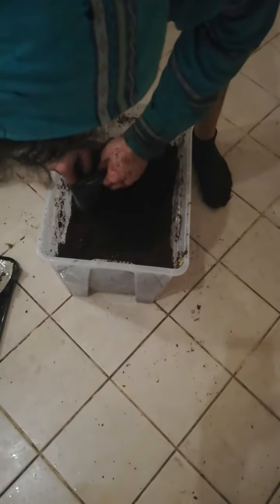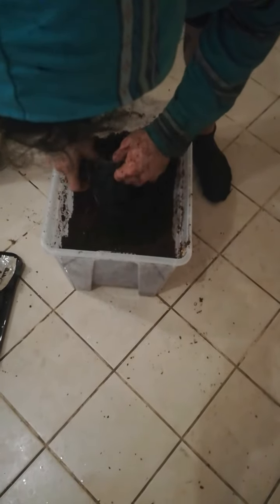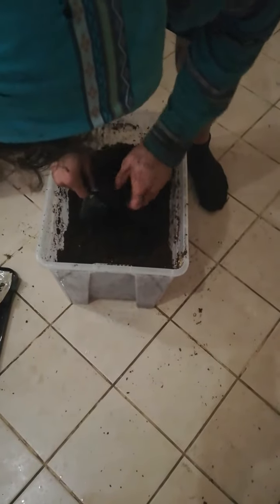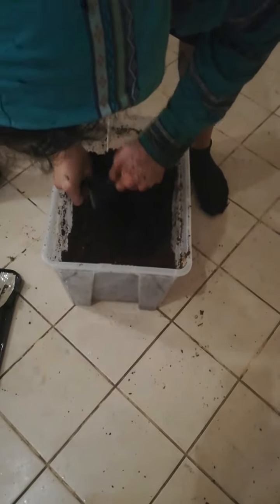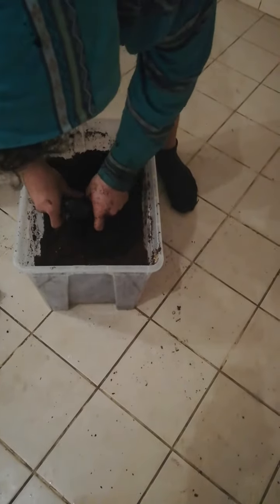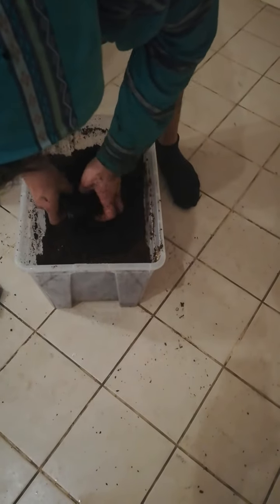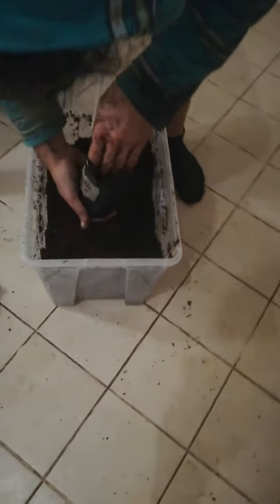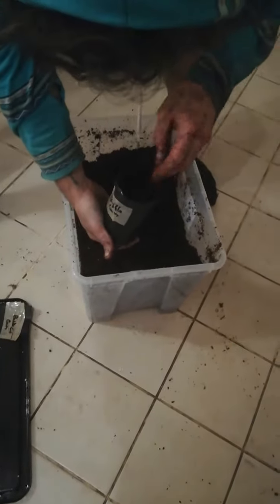Repotting seedling we germinated from Error Seeds South Africa in coco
Growers Without Borders

Error Seeds SA

eSwatini Swaziland Cannabis Culture

Camera: Jordan Curl

Bitcoin: 37MhZLTyra9DpXAKKbuDtfax2baTNHNuX6

ETH:
0x5e25f9b6e81746ee9be3760ecd7967e6080ad673

Permaculture and Organic Garden Build out in eSwatini